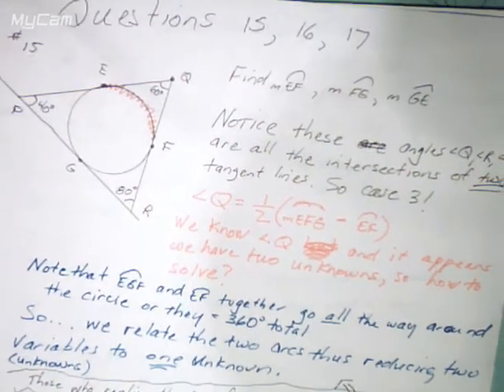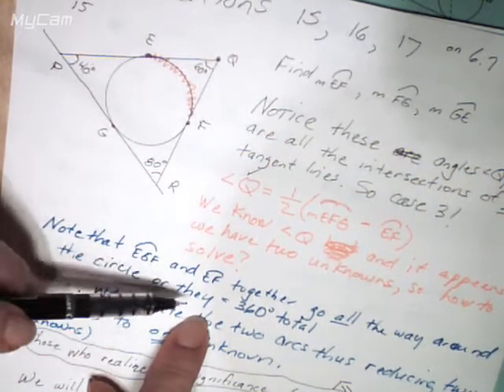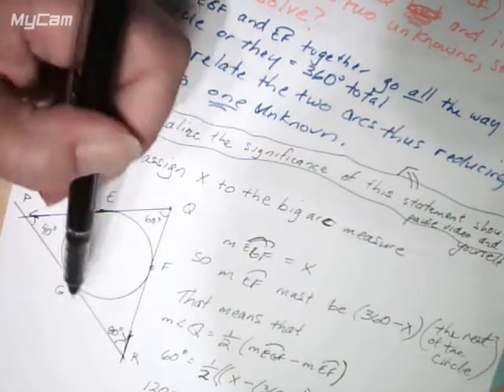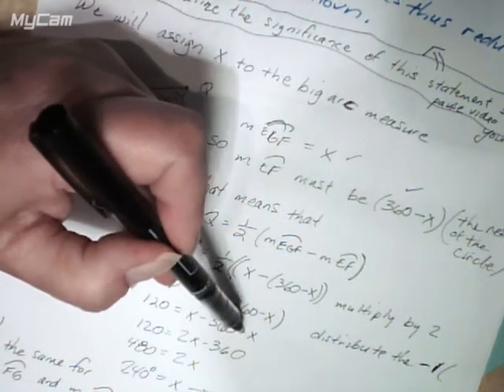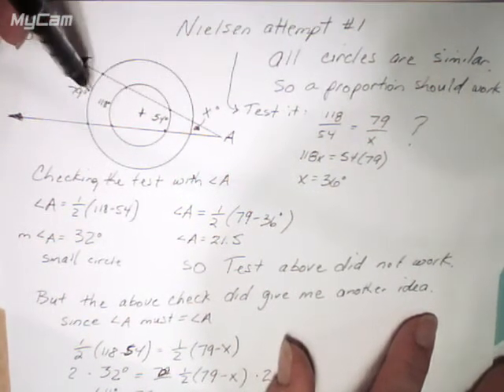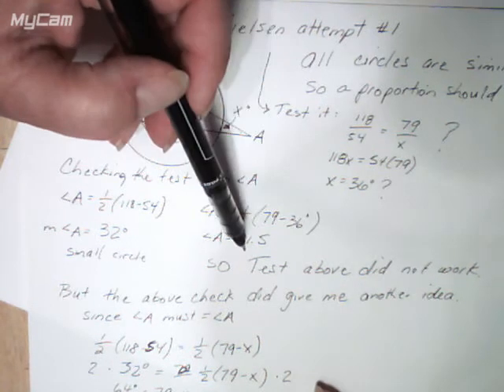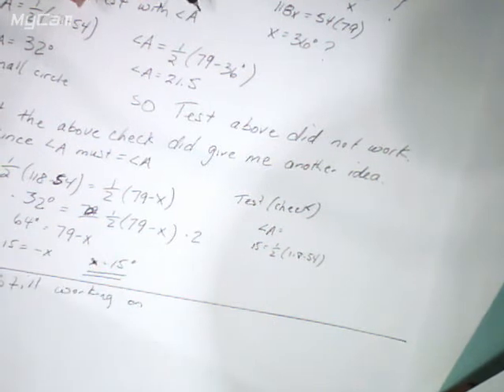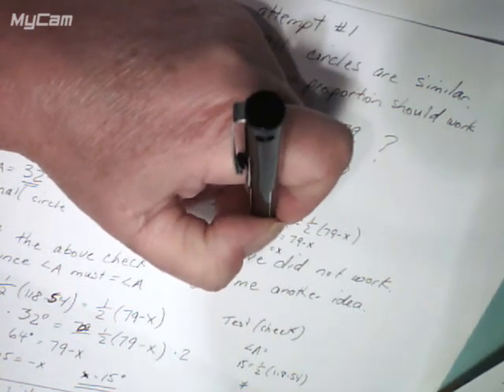Num 15 16 of 6 7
Geometry uploaded 3 22